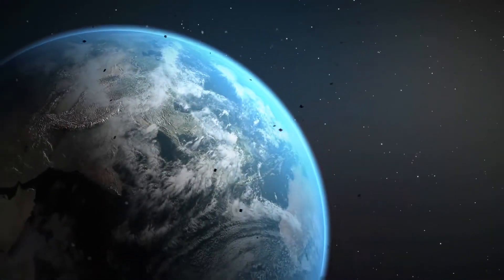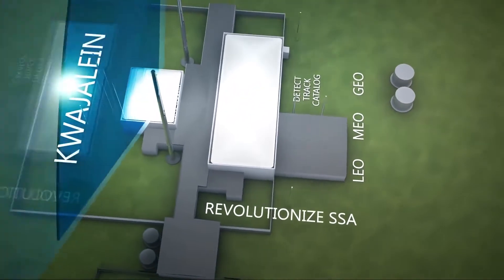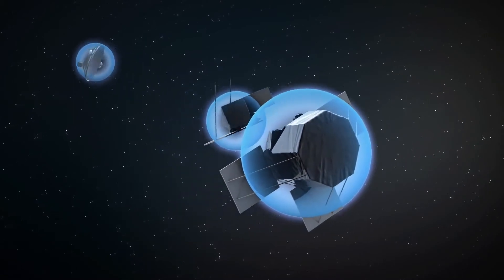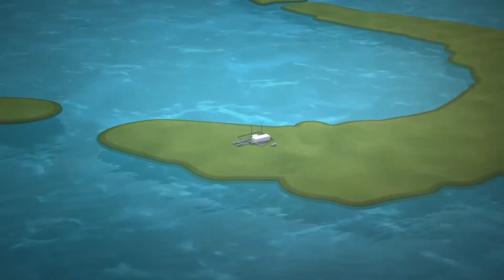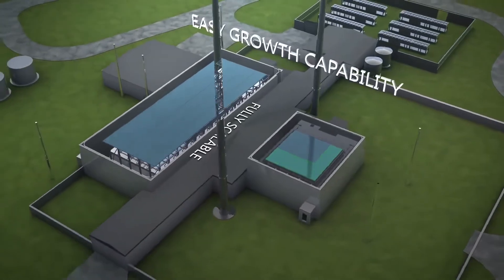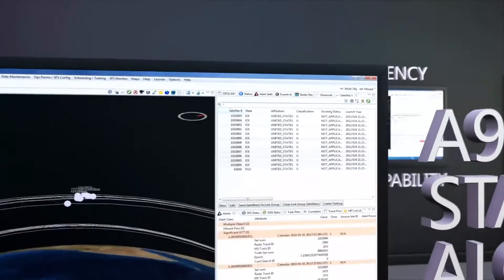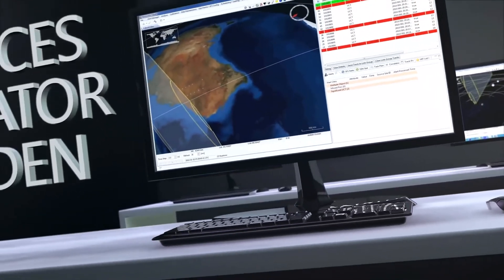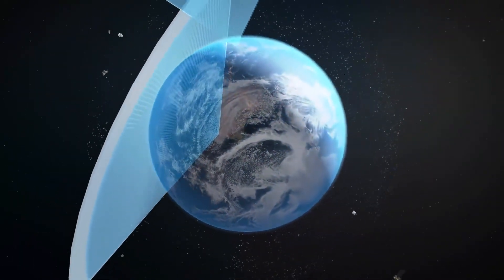This Is The Lockheed Martin Space Fence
Construction is underway on Kwajalein Atoll in the Marshall Islands to build Space Fence, a sophisticated system that will dramatically improve the way the U.S. Air Force identifies and tracks objects in space. The new system’s initial operational capability is scheduled for 2018.

Credit: LOCKHEED MARTIN